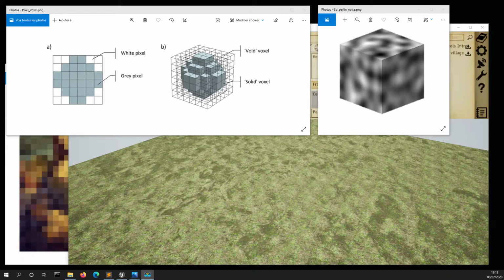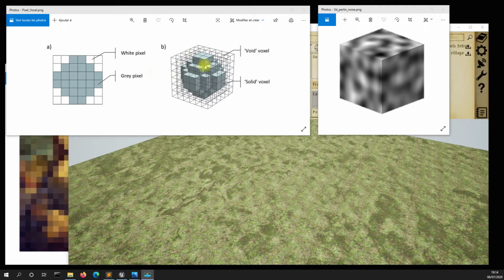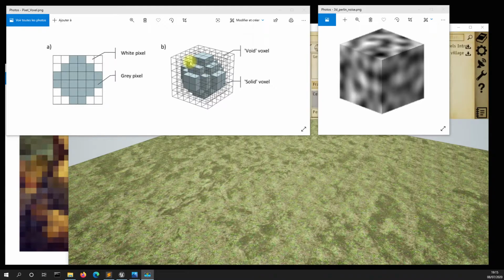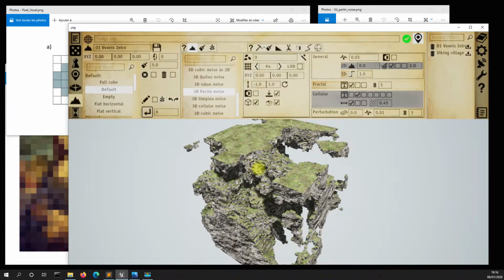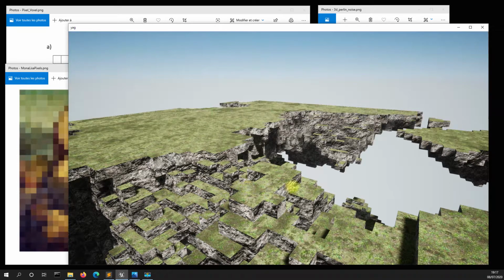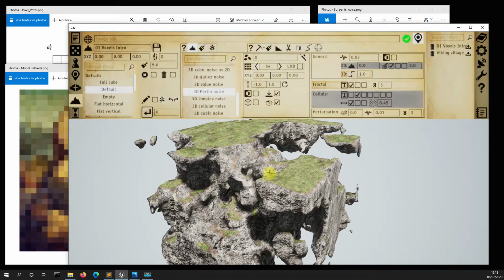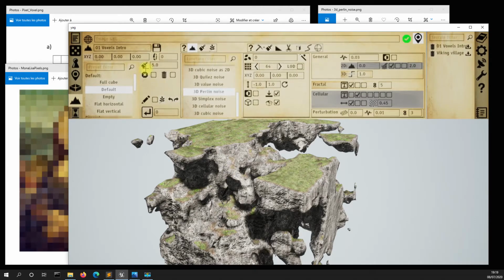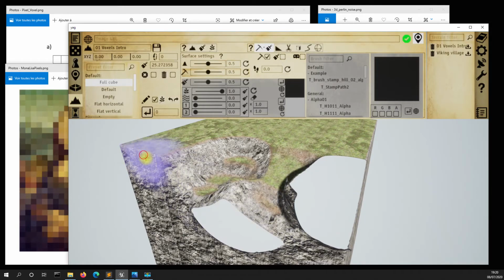Introduction to voxels in Yag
A few basic things to understand about voxels before using them in Yag.